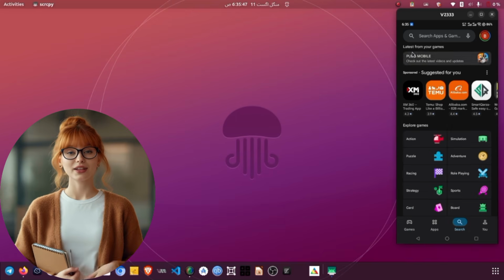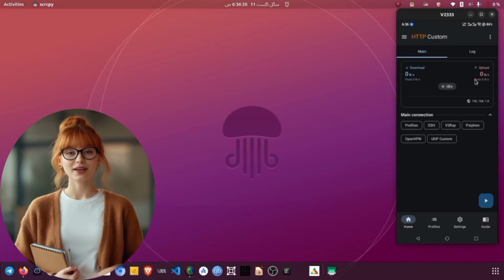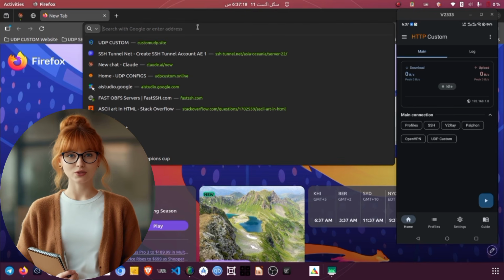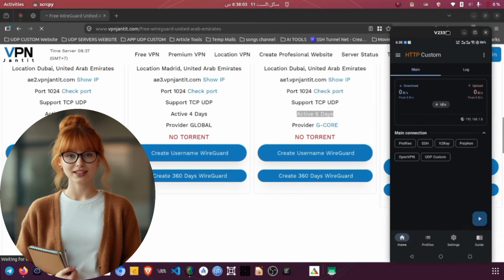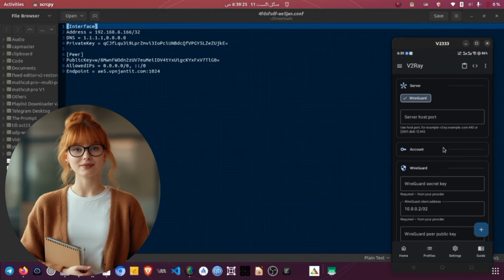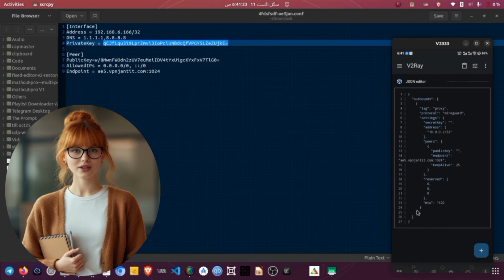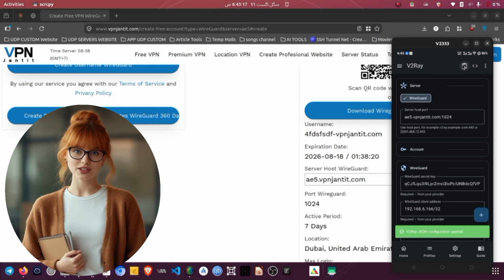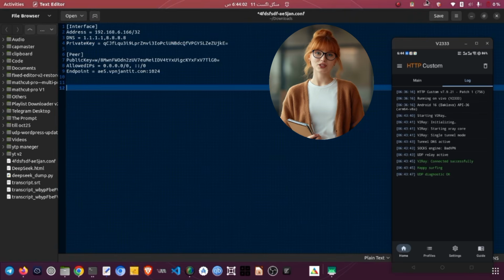How to create a WIREGUARD Config for HTTP CUSTOM VPN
HTTP Custom has just received a major update, and in this video I show you exactly how to set it up for a WireGuard connection from start to finish. You will learn how to install or update the app from the Google Play Store, how to create a free WireGuard server using VPN Jantit, how to choose the best server location for a smooth connection, how to import your server configuration into HTTP Custom through the V2Ray Protocols menu, and how to connect and monitor your live logs. This method gives you a fast, stable, and completely free way to secure your connection with zero cost. Follow the steps in order and you will be up and running in just a few minutes.

   ▶️ 125tech.online